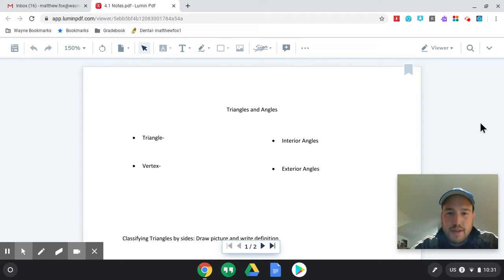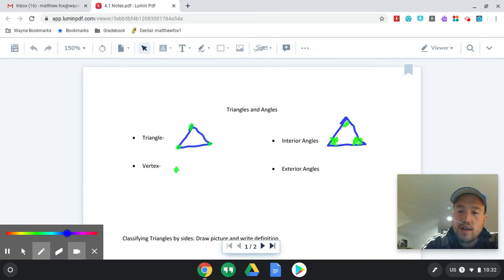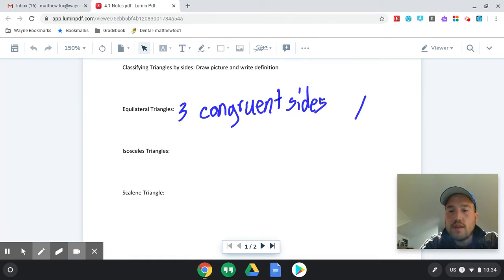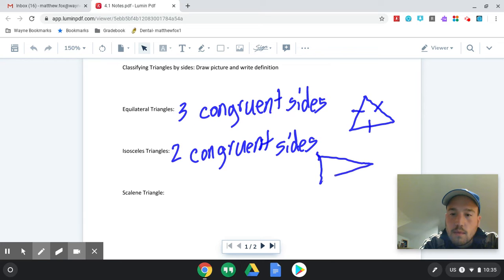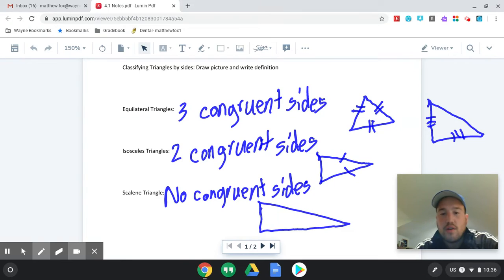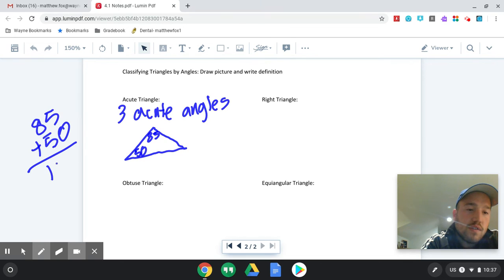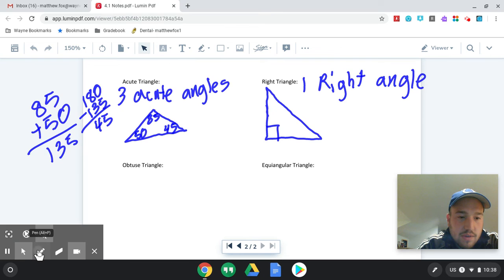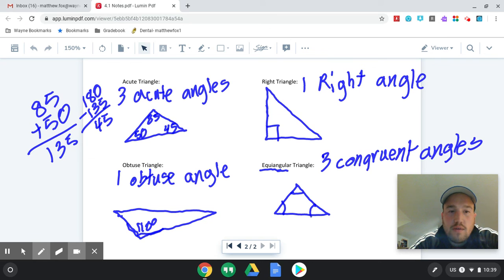Geometry 4.2 Notes 5/13/2020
Geometry 4.2 Notes- Classifying Triangles
5/13/2020